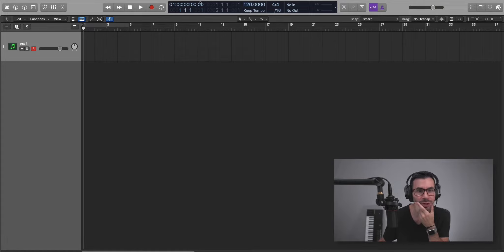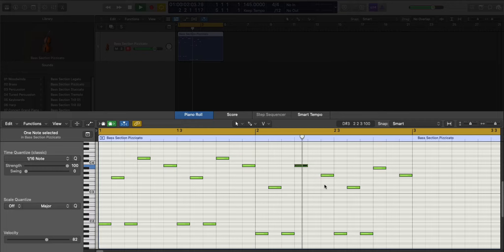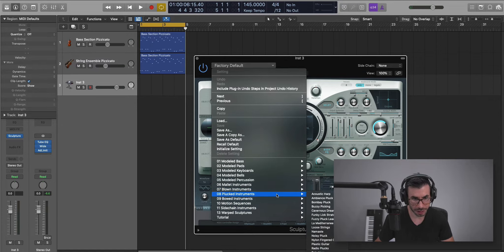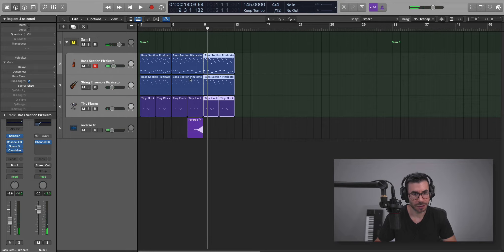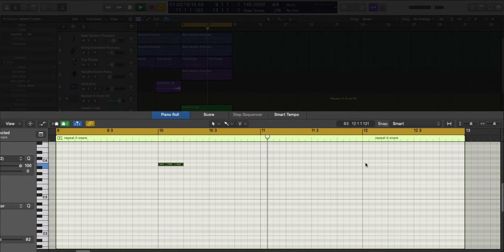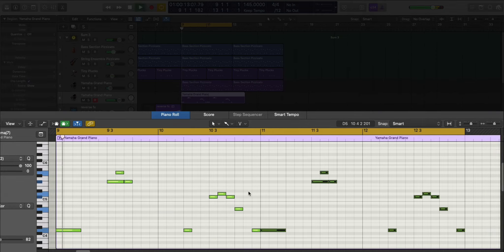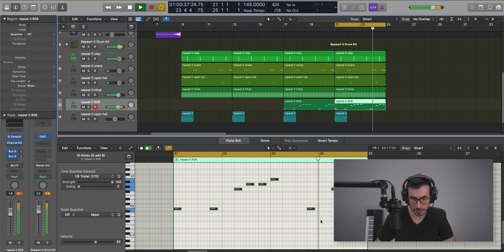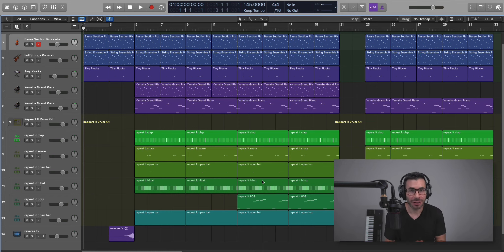Lil Tecca - REPEAT IT ft. Gunna (IAMM Remake)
Original beat produced by Taz Taylor, Census & Nico Baran.

Chapters:
00:00 - Intro
00:55 - Main Melody
03:06 - Melody Layer
03:21 - Pluck String
05:04 - Reverse FX
05:39 - Piano Layer
05:57 - Drums
07:45 - Piano Melody
09:54 - 808
11:02 - Final Beat
11:57 - Outro